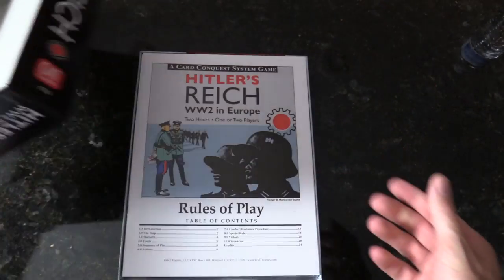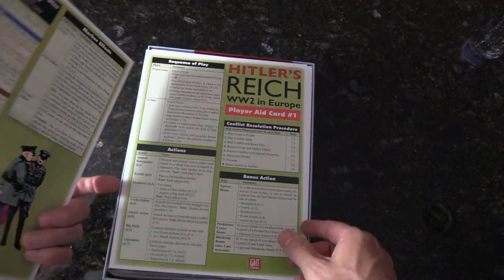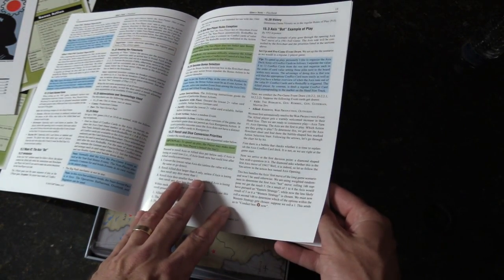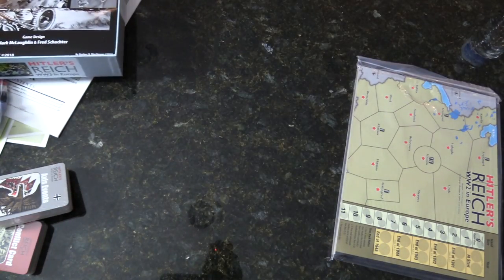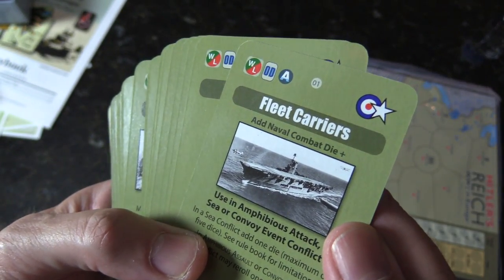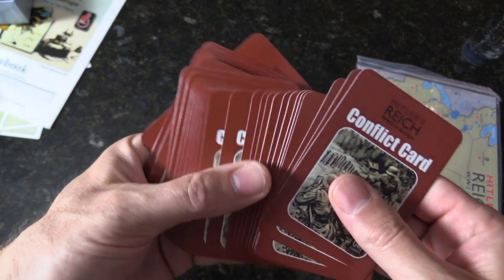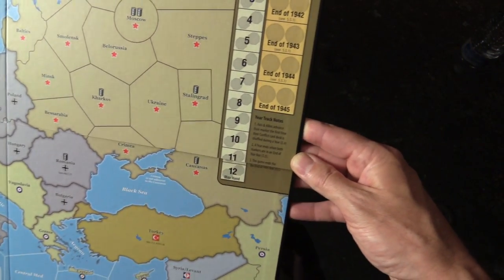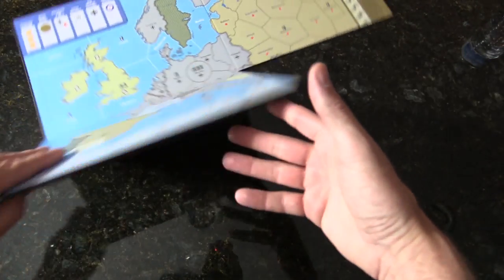UN-BOXING Hitler's Reich WW2 in Europe Bonding With Board Games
No stacks of armies, no hexes, no overly-lengthy rules to learn - Hitler’s Reich takes five minutes to set up and two hours (or less!) to play. Players fight over Europe, across the North Atlantic and Mediterranean and into Russia using a combat mechanism similar to the traditional card game “War” with dice added in. High-quality wooden pieces mark their progress, which is aided economically, politically and on the battlefield through the competition for and play of Event Cards drawn from three unique decks: one for the Axis, one for the Allies, and one from which either side can attempt to draw.

Hitler’s Reich is the first of the Card Conquest System game series in which players recreate epic military contests of history in short, comparatively simple and easy to learn, but hard to master games. Designed to be set up in minutes and played to conclusion in one sitting, these are not simulations but games, albeit ones packed with enough historical flavor, excitement, and decision making to give you the feeling of being there at the highest levels of command.